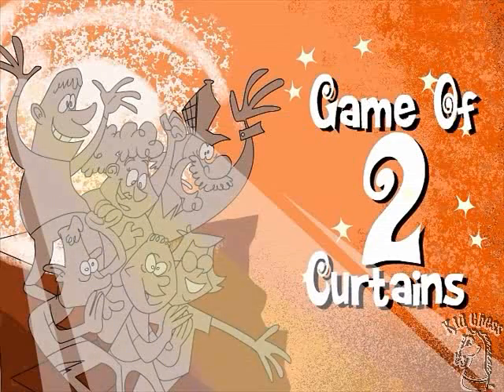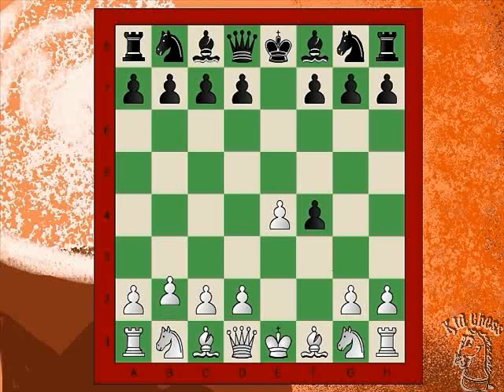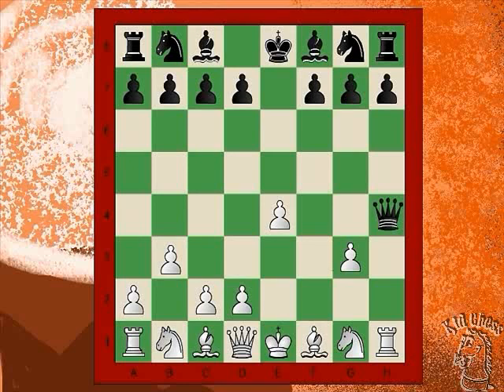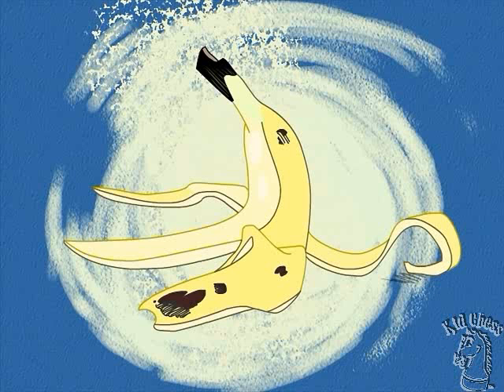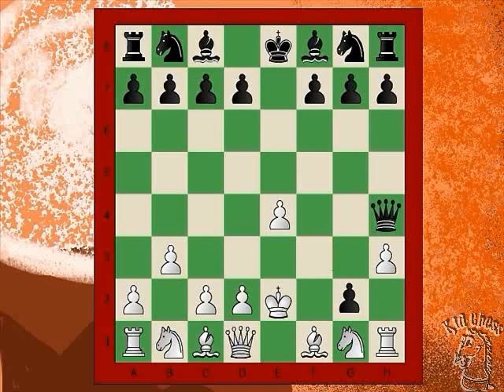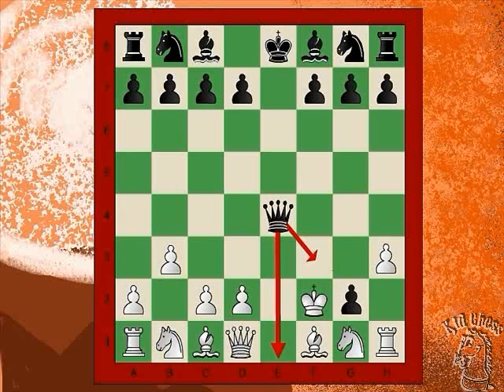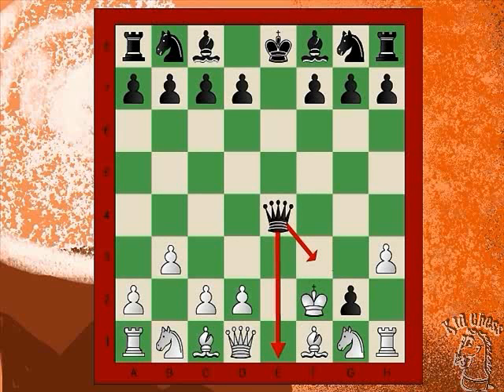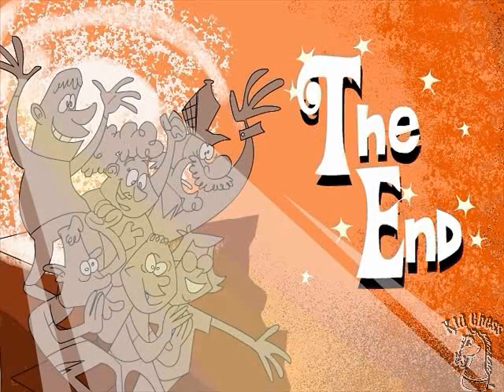Game of Two Curtains - Learn How to Play Chess - Kid Chess®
Can you make good chess moves to win great prizes? Watch this Kid Chess® video to learn Game of Two Curtains.

Learn how to play chess with our Kid Chess introduction cartoon videos for children.

Are you looking for a fun, smart after school program that brings the benefits of chess to children in a manner that is both engaging and fun?

Today, more and more kids are discovering chess as an alternative activity.

Chess makes you smart. We make it FUN!

Kid Chess teaches chess to Atlanta Area children in a fun and educational environment, on campus at various public and private schools, and with homeschool groups, and other locations.

When a child joins the Kid Chess program, she participates in the largest chess instruction program in the southeast. Kid Chess has made its mark on Georgia schools. We work with numerous public and private schools in Georgia, including:

• City of Atlanta Public Schools
• Fulton County Public Schools
• Dekalb County Public Schools
• Cobb County Public Schools
• Gwinnett County Public Schools
• Forsyth County Public Schools
• Private Schools, including The Walker School

Kids love the program. Kid Chess offers after-school instruction as well as small group instruction, tournaments, summer camps, private lessons, and advanced lessons In the Atlanta area.

How to Play Chess Instructional Cartoon Videos

Our Kid Chess instructional cartoon videos are fun and instructive, and our library of videos is growing all the time. Videos appropriate for beginning students are available, and we also have videos covering advanced topics that are intended for the experienced player.

Started in 1998, Justin Morrison began Kid Chess as an instructional company for kids. “Our main focus is on keeping the game fun for children while teaching them lessons that are important in life such as sportsmanship, problem solving, critical thinking, concentration, patience, attention span and other skills. Participation in chess has been shown to increase test scores in reading and math.”

Playing chess has been shown to augment problem-solving capabilities, provide cultural enrichment, advance intellectual maturity, and enhance self-esteem. We know that these are qualities that school administrators, parents, and teachers in the Atlanta area desire for their students.

Why have children learn chess?

1. Chess develops analytical, synthetic and decision-making skills that can be applied to real life;

2. Children learn to engage in deep and thorough chess research which will help them build their confidence in their ability to do academic research;

3. Chess enables the child to gain insights into the nature of competition which will help them in any competitive endeavor.
There is so much Kids can benefit from playing chess and we’d love to tell you more.